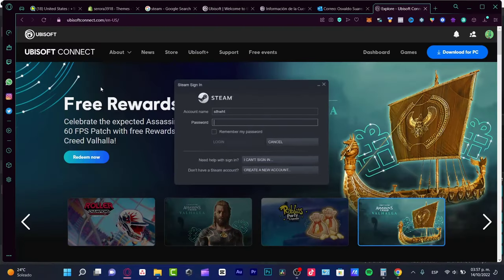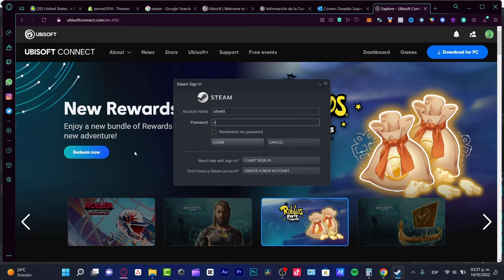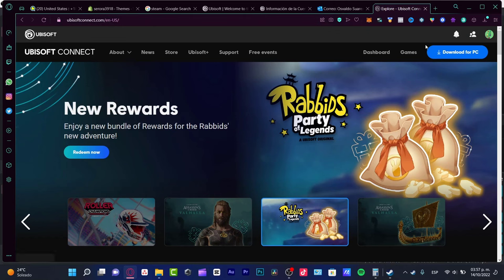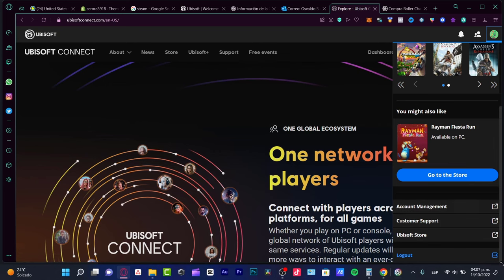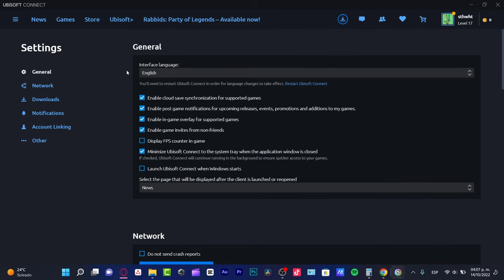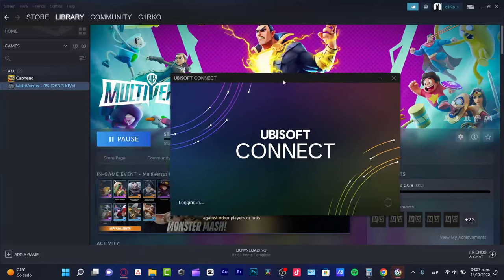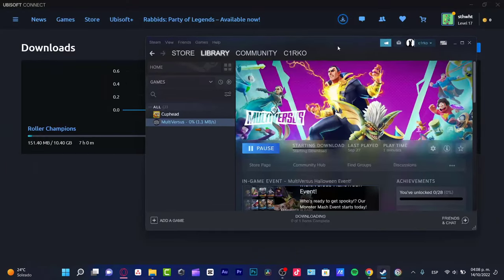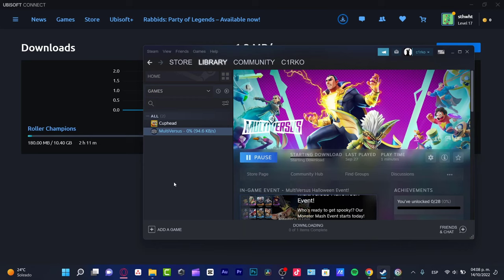How to Link Ubisoft Account to Steam (Quick & Easy)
In order to link your Ubisoft account to Steam, you will first need to create a Ubisoft account and link it to your Steam account. To do this, simply log into your Steam account and click on the "Account" tab.

From there, click on the "Link Ubisoft Account" button and follow the prompts. Once you have linked your accounts, you will be able to see your Ubisoft games in your Steam library.